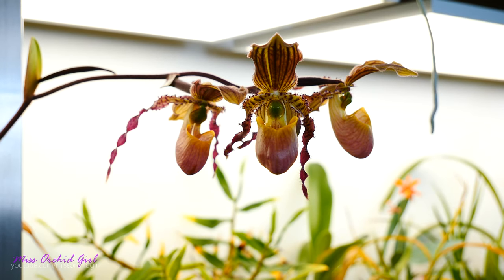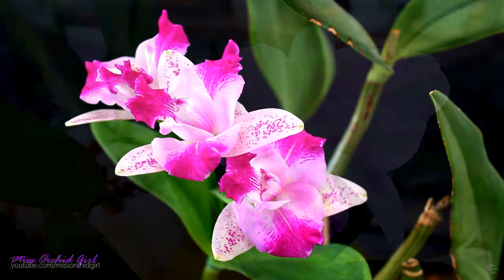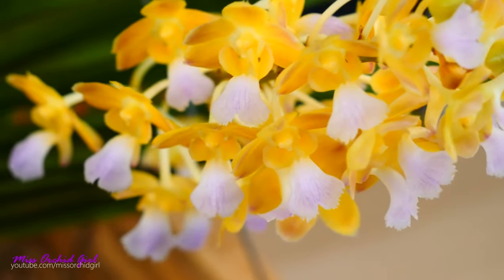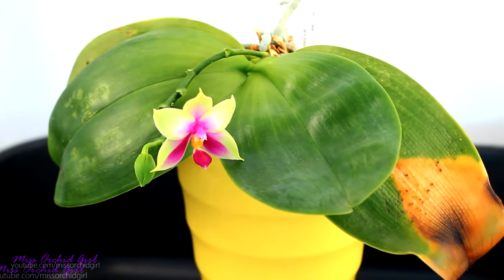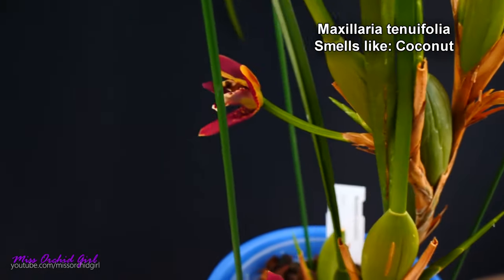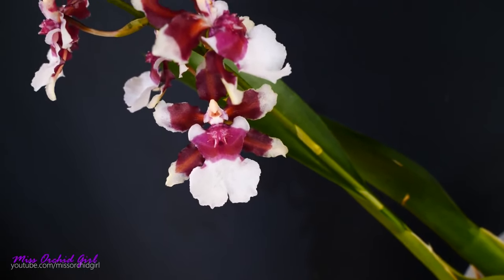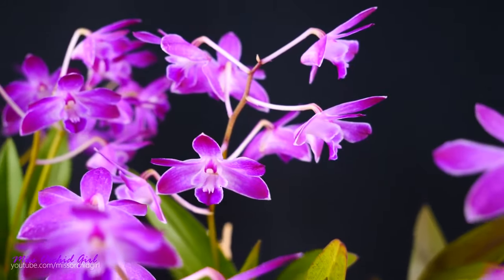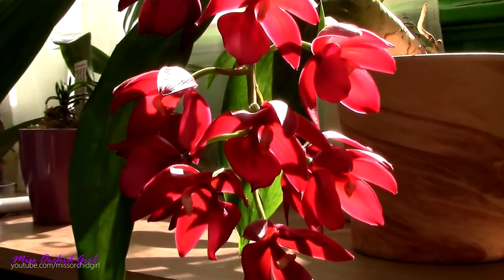What do Orchids smell like? - The wonderful fragrances of Orchids!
Today we take a look at some wonderfully fragrant Orchids!.. oh yes, some orchids do have a scent!

In my opinion, the 3 biggest scent categories of orchids are:

1. Floral scents: Cattleyas (Lily), some Phalaenopsis species (Citrus flowers), Brassavolas (Queen of the night), some Vandas, etc.

2. Fruit scents: Phalaenopsis bellina, many Cattleyas (Citrus), Vandas, Sedirea japonica (Lemon), etc.

3. Sweet scents: Oncidium Sharry Baby and Heaven Scent (Chocolate), Encyclia cordigera, Oncidium Twinkle, etc.

Then we have some lesser encountered scents:

4. Spicy: Beallaras (Pepper), Phalaenopsis violacea (Cinnamon), Iwanagaara Appleblossom (Mint and spring flowers), etc.

5. Bad scents: Many Bulbophyllums

🌸 Want to send me something? Here's my address!
Orchid Nature
🌸 My environment:
Subtropical climate, hot summers and mild winters
60-90% humidity, always breezy